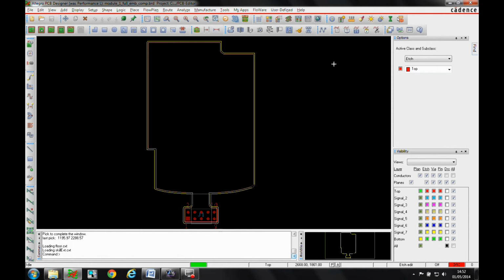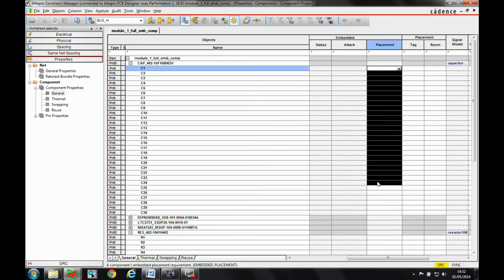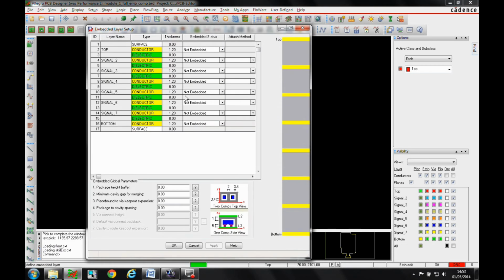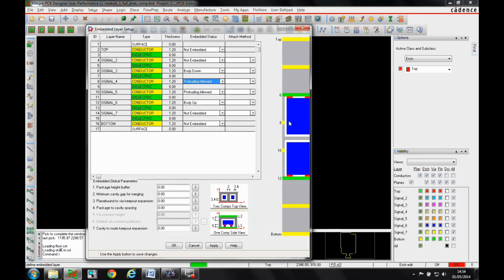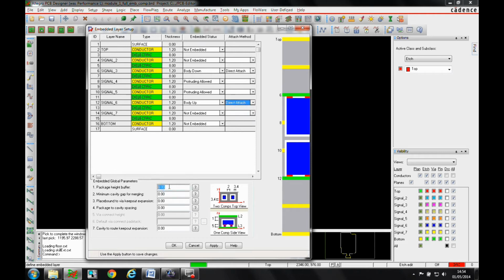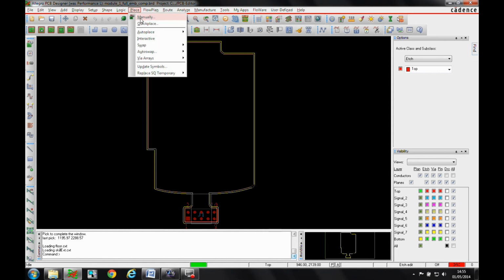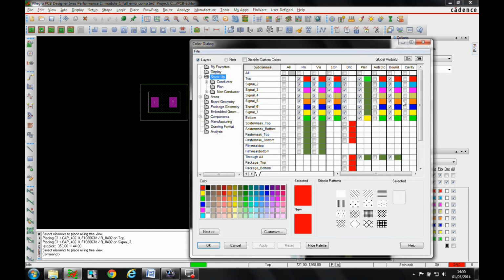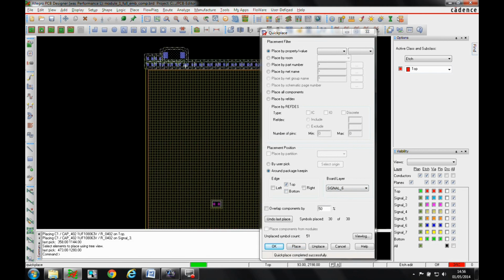Tutorial Embedded Components Inner Layers Allegro Miniaturization Option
Here we explore the embedded components feature of the Cadence Allegro PCB Editor with Mini Option. Cadence PCB Suite prices start from £499 + VAT for a 1 year rental of Standard